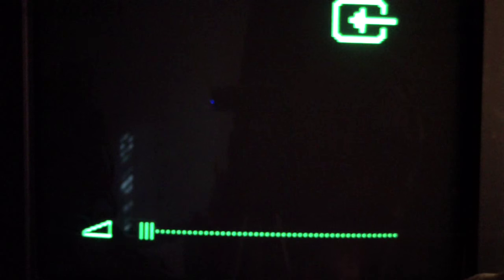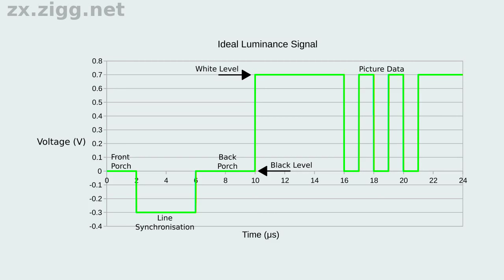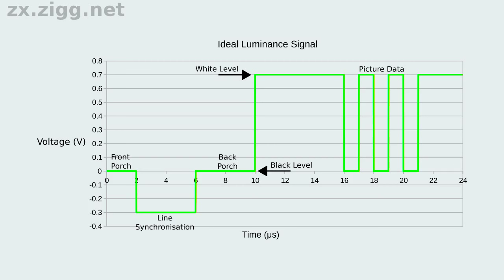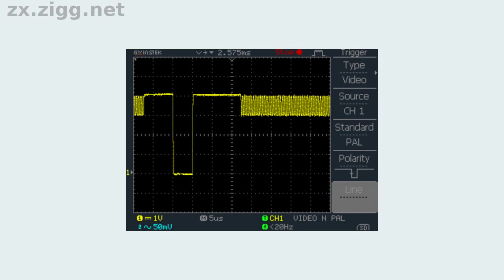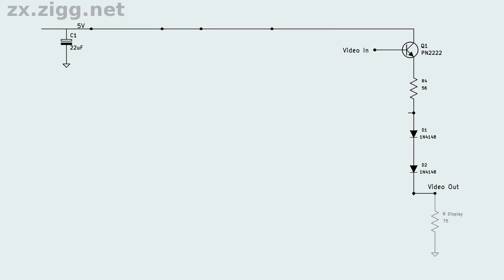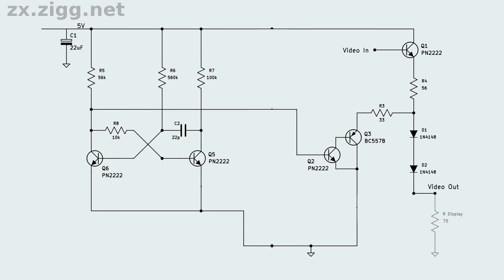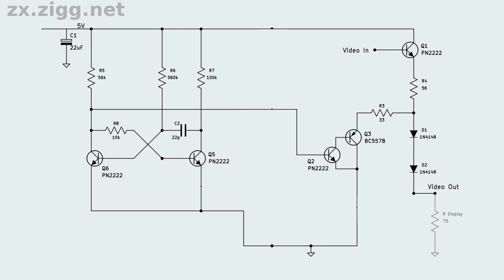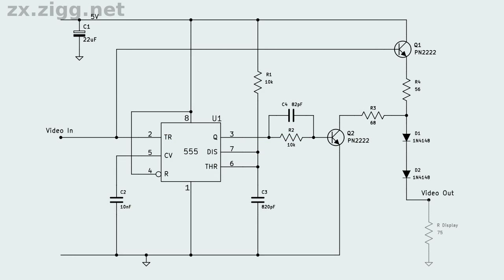ZX81 Video Conditioning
ZX81 Video Conditioning. Two circuits are presented that can improve the video output of ZX81 computers, particularly of those that contain a ULA that does not generate a back porch following each line synchronisation pulse.

A document containing the circuit diagrams and stripboard layout can be downloaded